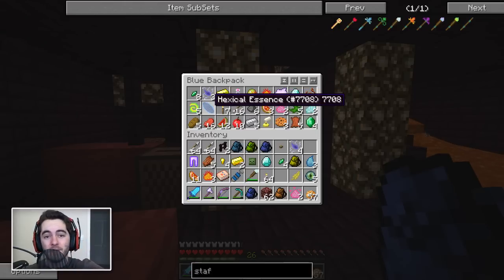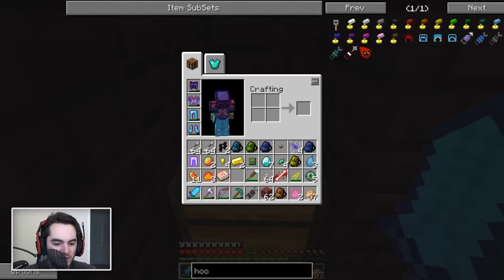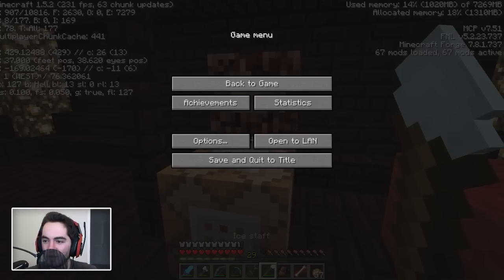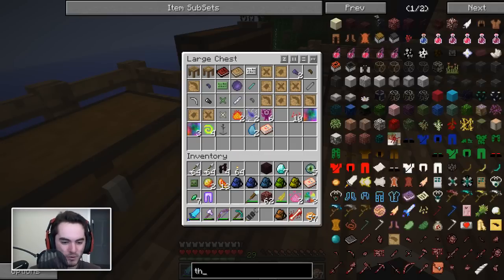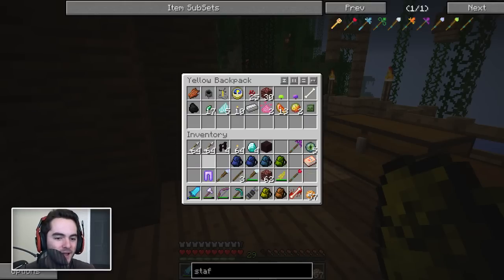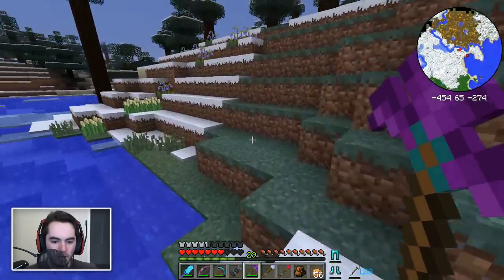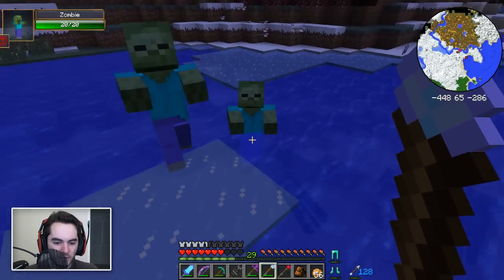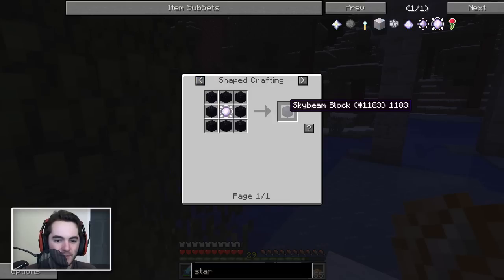Minecraft: Hexxit Survival Let's Play Ep. 13 - FALLING STAR